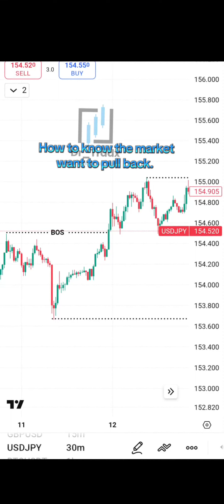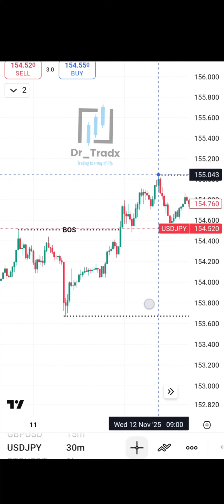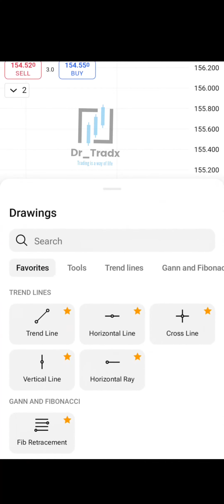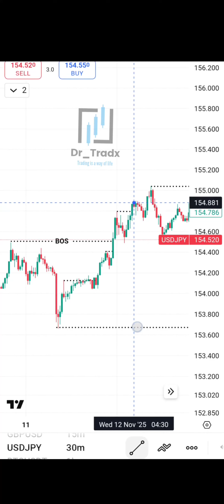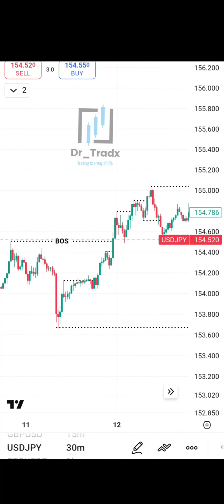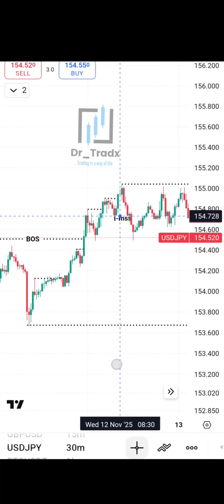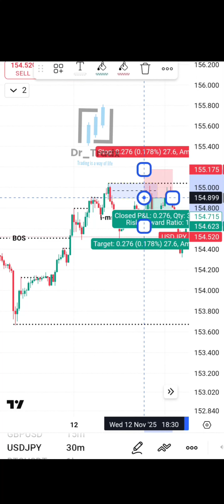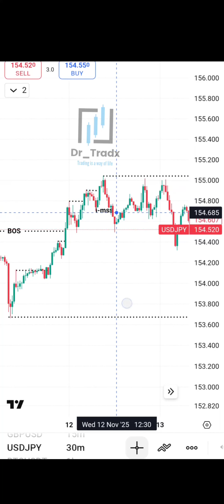How to Identify a Pullback in Forex analysis.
Most people do not know how to identify the start of a pullback or the end of one. In this video, Dr_Tradx explains a simple process you can follow. The goal is to help you enter clean trades and avoid fake moves.

You get a step by step breakdown of pullback levels. You see how strong trends form. You learn how to spot when price slows down. You learn how to confirm when the pullback ends. You also see how structure shifts signal a new move.

You get clear examples from real charts. You see how Fibonacci levels guide your entries. You see why the 61 percent and 78 percent zones matter. You see how to filter noise and focus on the key levels.

You improve your timing. You reduce your losses. You gain confidence in your entry points.

This video gives you practical information you can apply in your next trade.